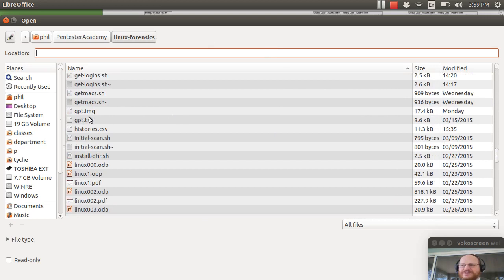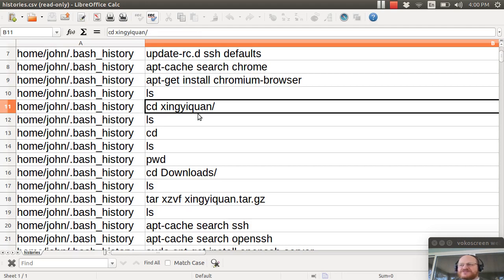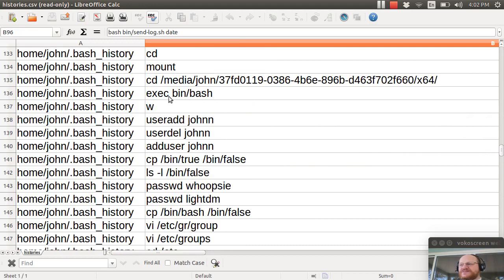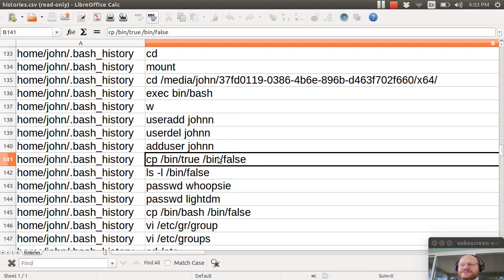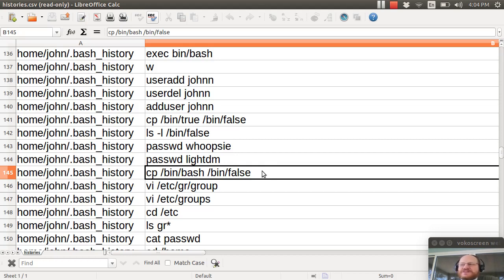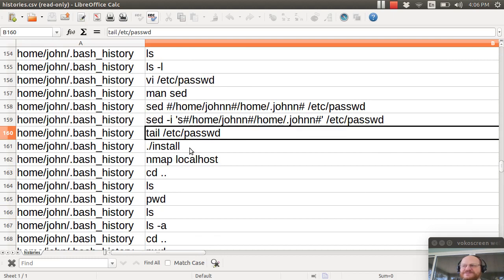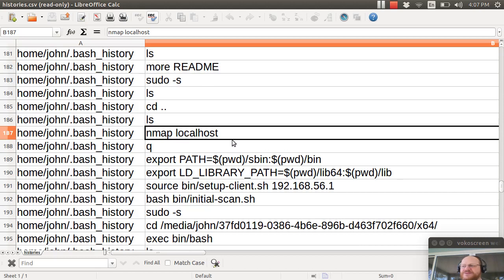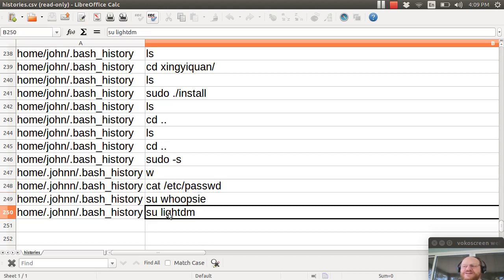036 First steps after mounting an image part8 examing bash history files